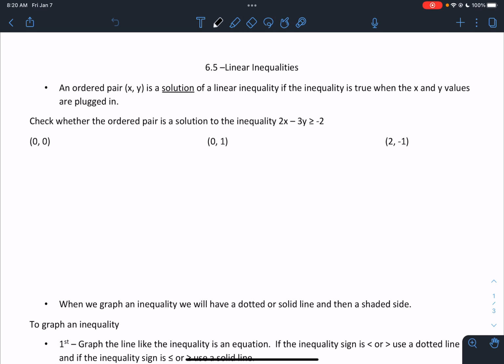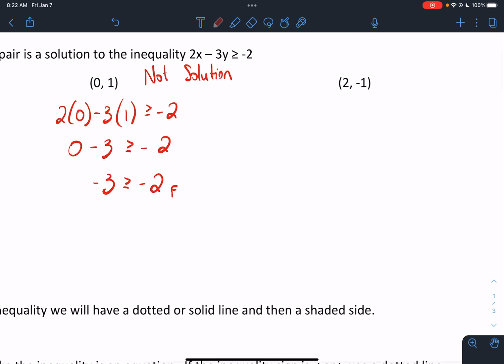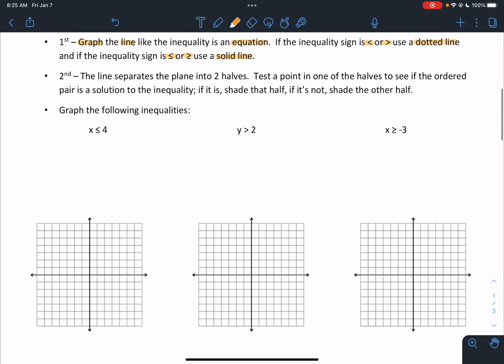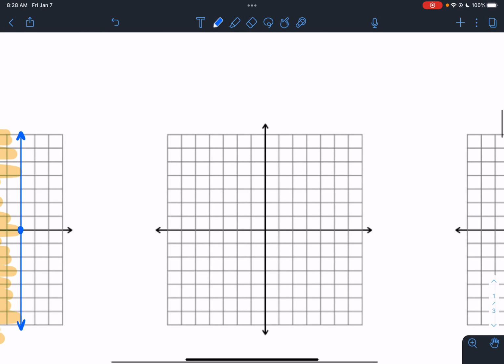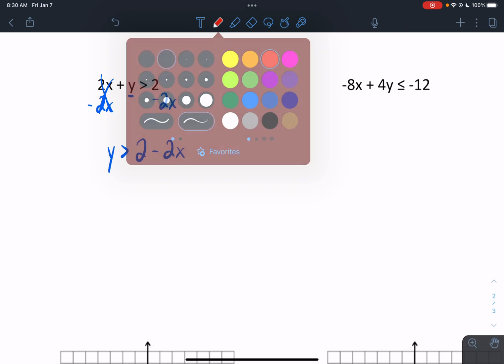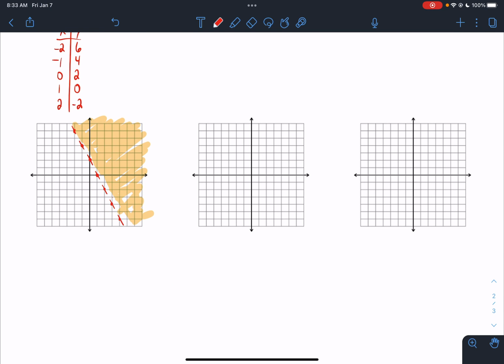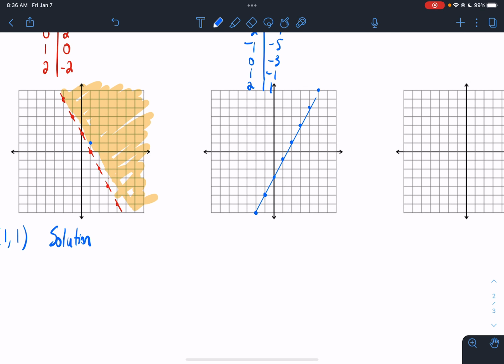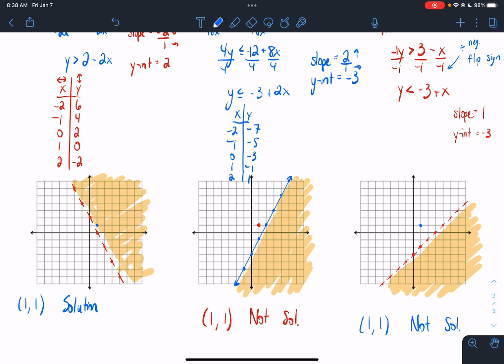Algebra 1 - 6.5 Desmos